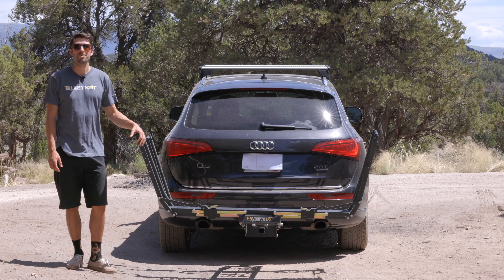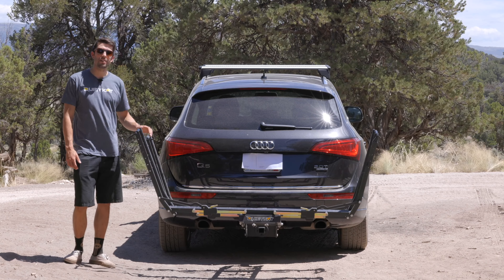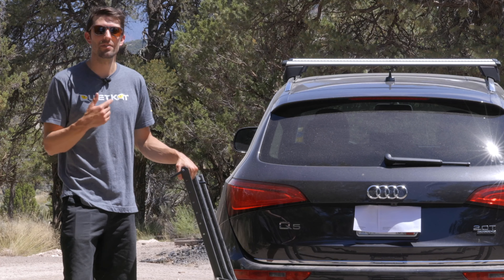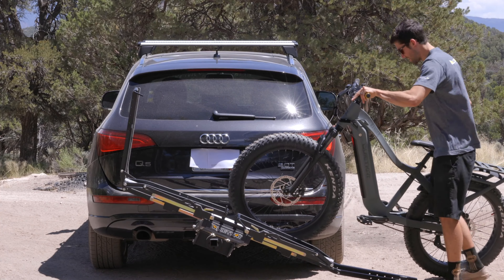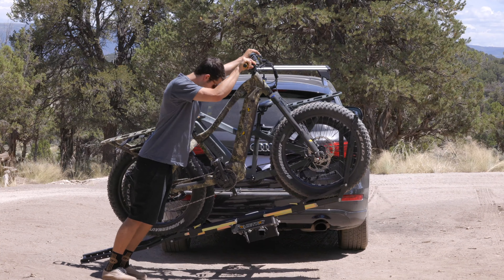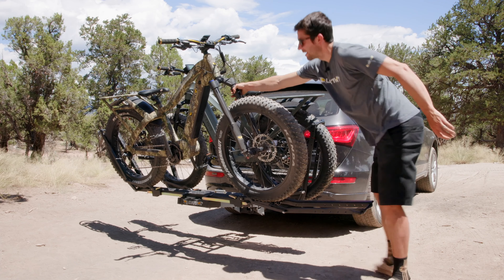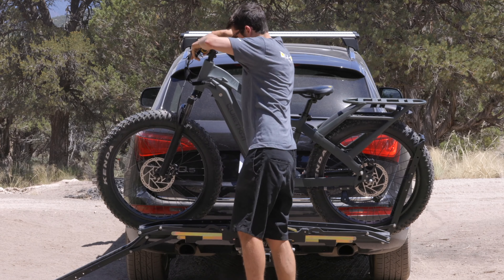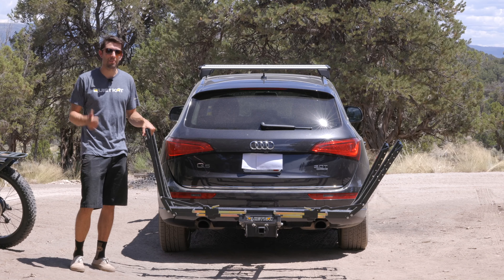The Pivot Pro Hitch Rack Overview - Best E-Bike Rack Available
The all-new QuietKat Pivot Pro Hitch Rack makes it easy to load eBikes and standard bikes without lifting and provides the ultimate secure ride in extreme terrain.

A patented pivoting hitch combined with integrated ramps allows riders to roll heavy eBikes and standard bikes on or off the rack effortlessly.

Silent, toothless ratchet arms, provide for smooth operation and a robust fit ensuring the best loading experience. This bike rack was designed with QuietKat’s in mind but will work with most other bikes including mountain, road, gravel, city, kids bikes, and more.

Tool-less wheel size adjustments allow users to quickly and easily adjust the rack to accommodate different tire sizes on the fly, without the need for any additional hardware.

The Pivot Pro Hitch Rack offers convenience and versatility, but it also boasts exceptional strength and durability.

Smooth steel arm retention rails, reinforced arm pivot pins, reinforced arms, and steel pivot plates ensure that your bikes remain secure and stable during transportation, especially on gravel roads and over rough terrain.

With a weight capacity of up to 100 pounds per bike, this rack can easily accommodate two heavy electric bikes and is constructed of a robust steel and aluminum design, unlike most of the other eBike racks that were designed for standard bikes.